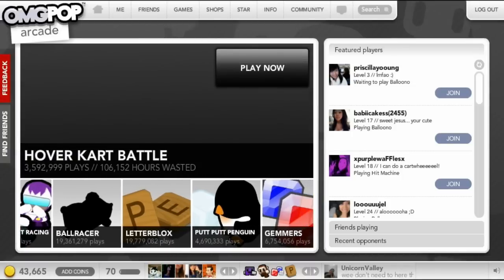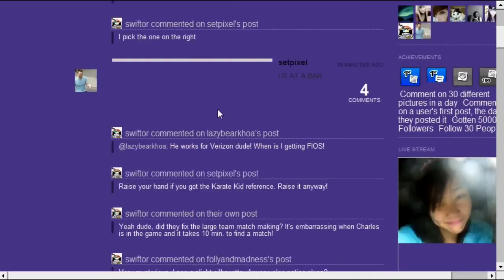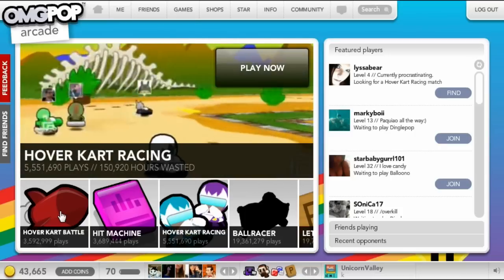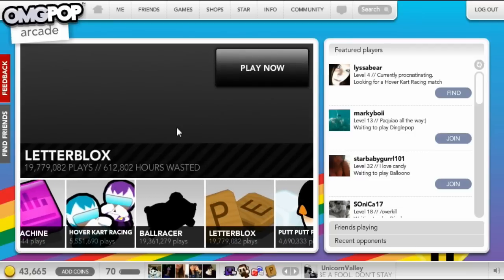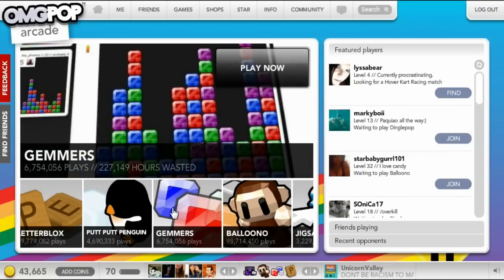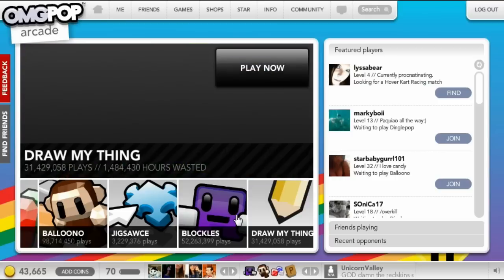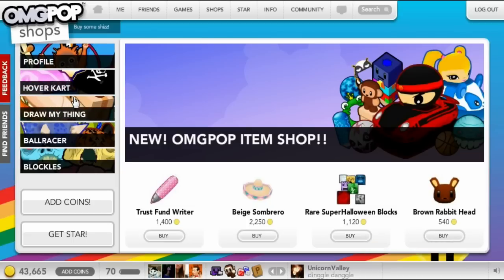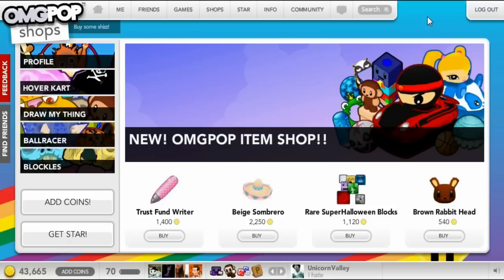GTT - OMGPOP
Episode 40 - OMGPOP

OMG, it's episode 40! Not only that, but as of this minute, I am three subscribers away from 400 :D

Anyway, to celebrate this joyous number, I am reviewing the site OMGPOP made by Charles Forman. Originally named Iminlikewithyou, this site has everything - multiplayer games, chat rooms, picture sharing, all that fun stuff. You can easily spend too much time here! Trust me, I know.

In this video, I list all the games and most of the other features on the site. It is free to play and to make an account, and you have the option of a STAR account which gets you into beta games, adds 35,000 coins to your inventory every month, and gets you a shiny blue STAR label next to your name. Let's not forget that for every STAR player in a match, everyone gets 10% more XP for that round! STAR players also get double the XP of normal players, so they can reach the same level in half the time a regular player does. Is it worth it? I'm not sure. The only STAR only game I think is out right now is Hover Kart Party, and regular players can get access to it.

ANYWAY, I'm glad that this video FINALLY got to YouTube! If you pay attention to my Twitter ) you would have heard that YouTube was denying this video over and over so I finally uploaded it to Vimeo. Well, I'll keep that video on Vimeo but I've taken down the video redirecting to the Vimeo video. (Tongue twister ftw?)

-Gavin